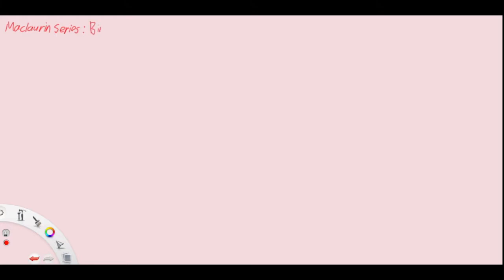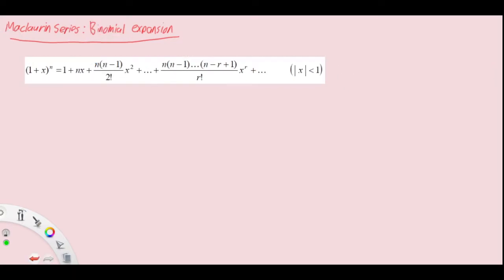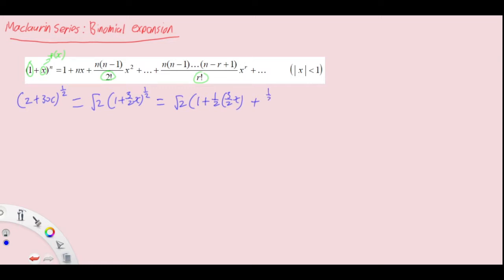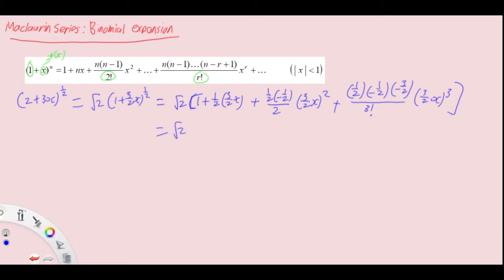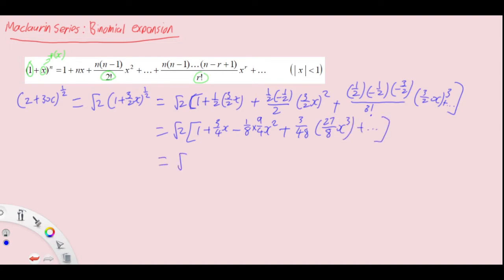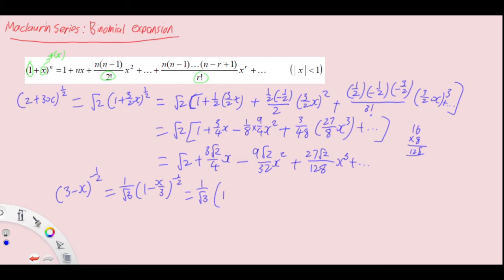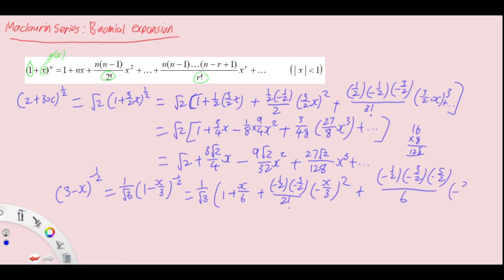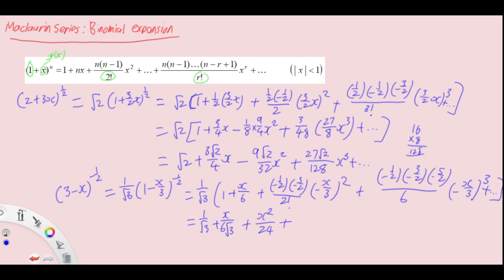2. Maclaurin Series: Binomial Expansion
Hai~ :3
The second series is the Binomial Expansion, a familiar idea for positive powers, less so for negative powers.